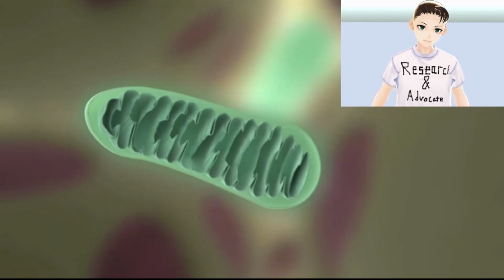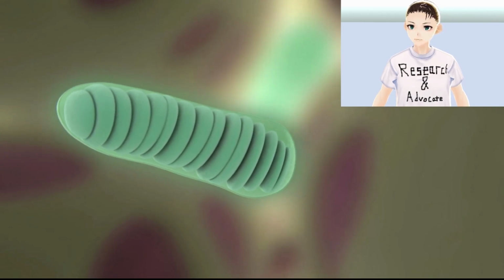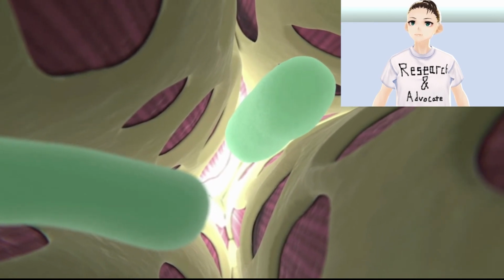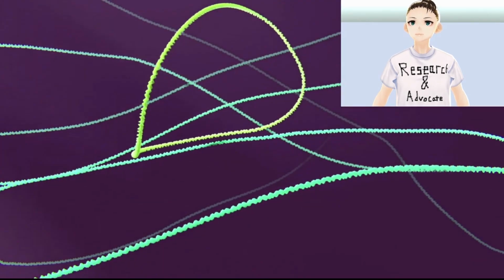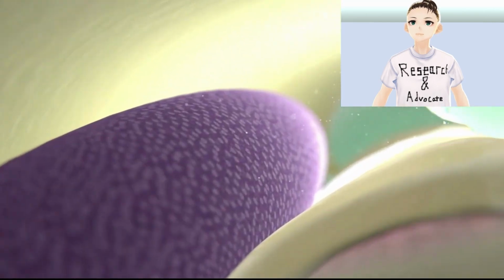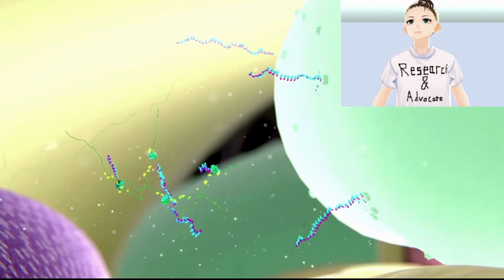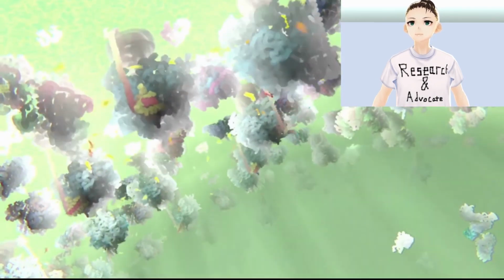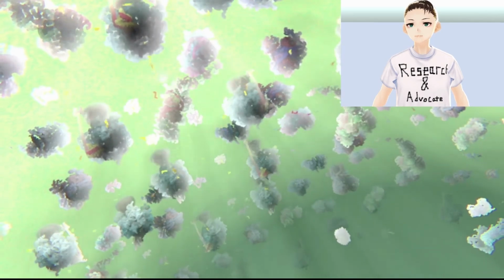Stay Awhile and Listen - MitoSENS - Preventing Mitochondrial Aging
Program - MitoSENS
Rejuvenation Biotechnology - Allotopic Expression of 13 Proteins
Aging Damage - Mitochondrial Mutations
Year Discovered - 1972